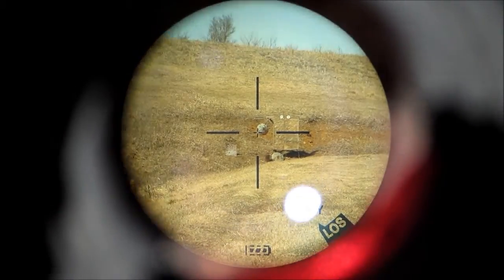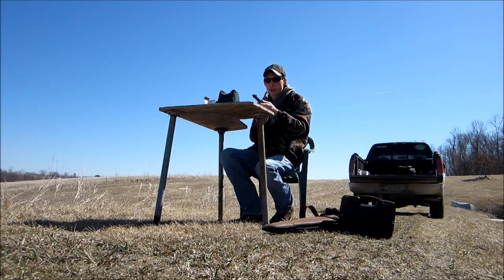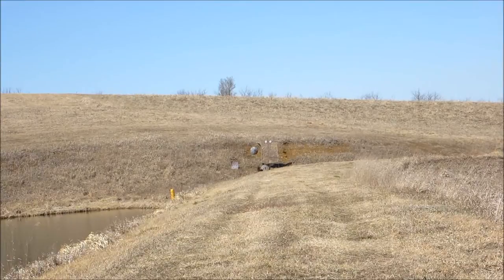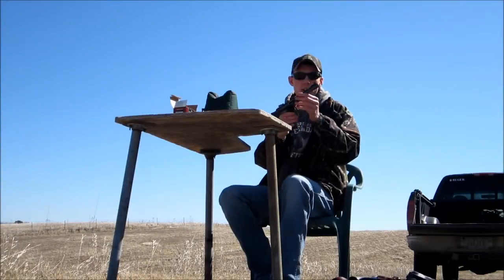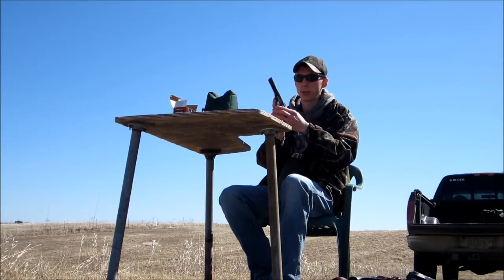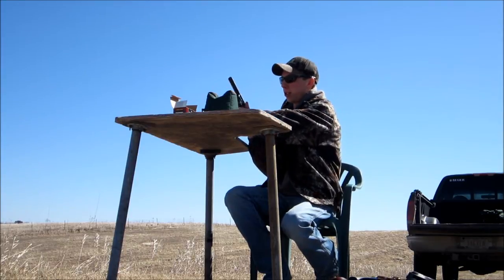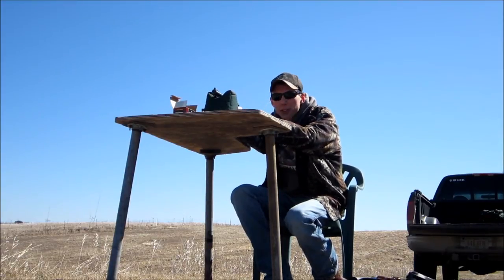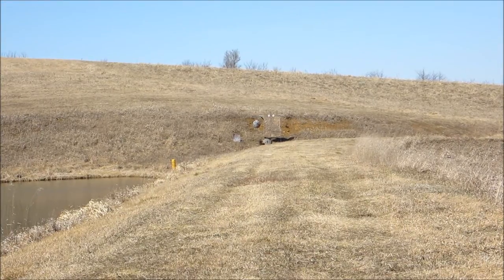Long Range Rimfire - Ruger Single Six and Mark III at 100 Yards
Having some fun with some .22lr handguns. 100 yards with open sights can be challenging, but it's a good time. It really makes you focus on sight picture and trigger squeeze.